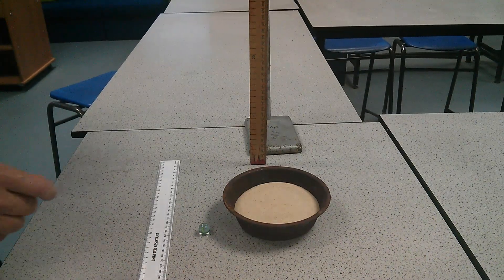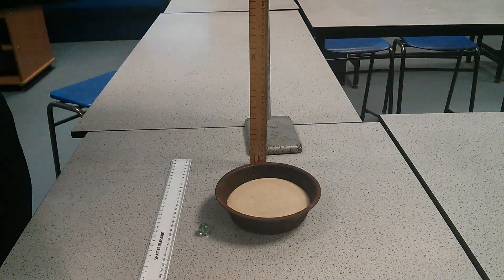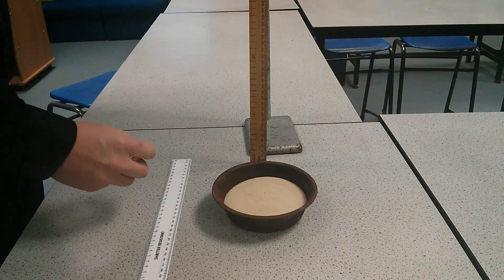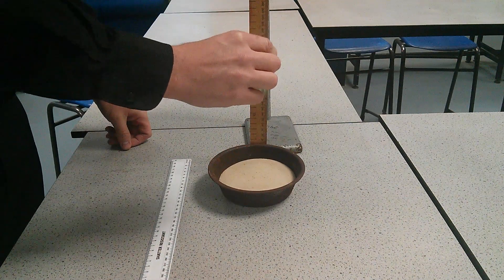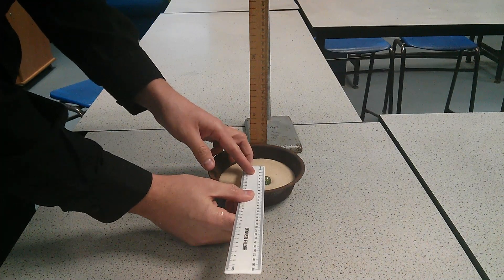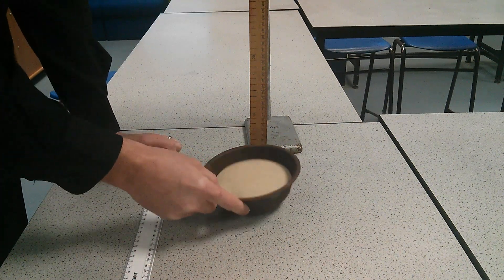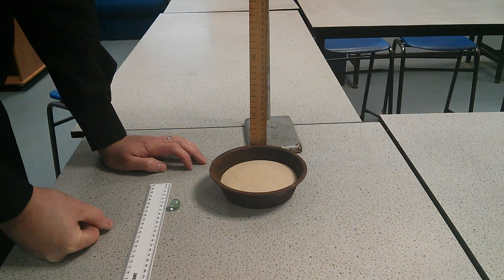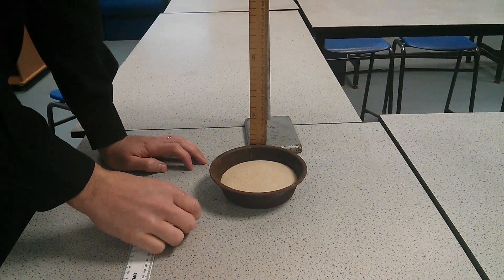Kinetic energy and crater formation.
It has been suggested there is a link between kinetic energy of a marble and impact crater size.